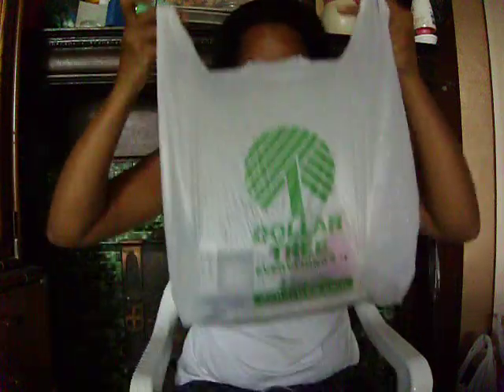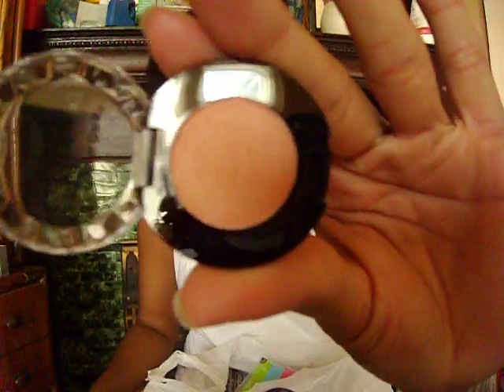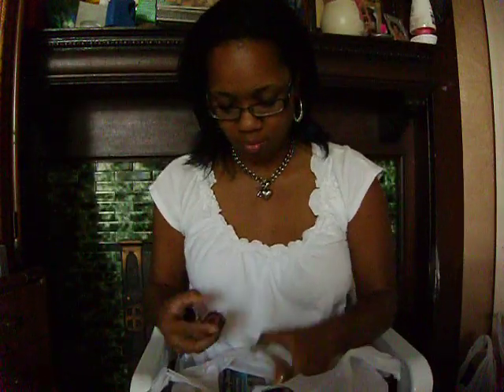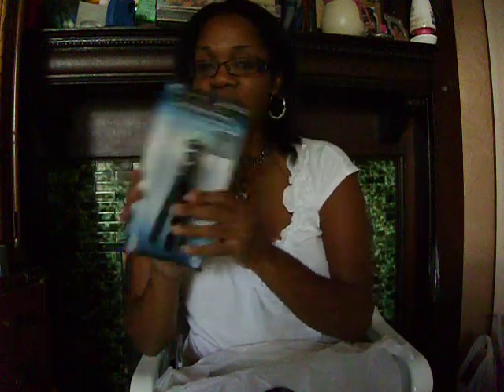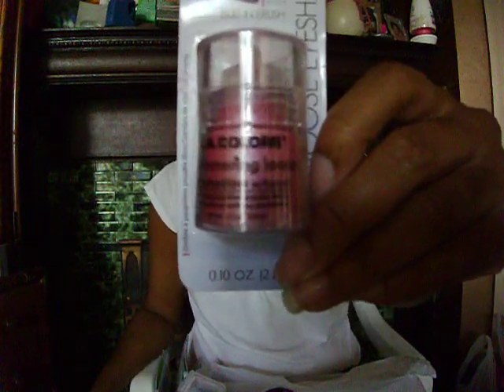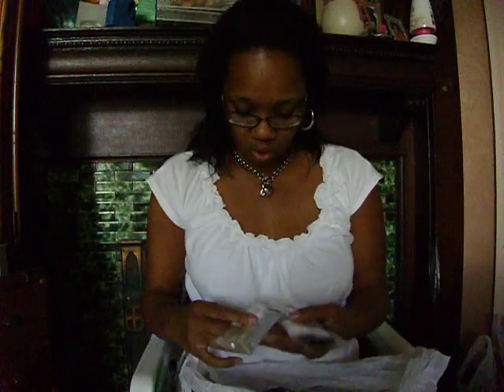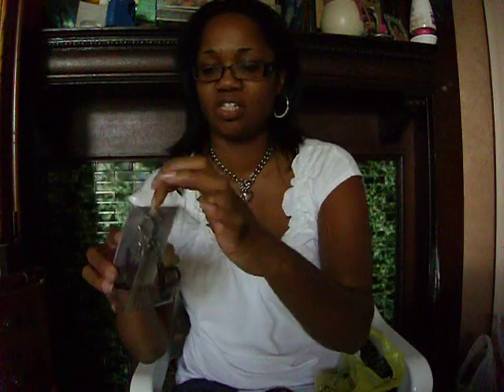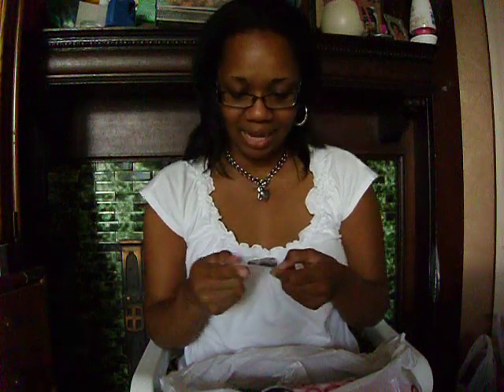Dollar Tree, Dollar General and Target Haul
e.l.f.:
L.A. Colors:
Value Kits:Harmony CP246, Wonderful CP247, Enchanted CP248 and Ocean P202

ALL products purchased by me with my own money.